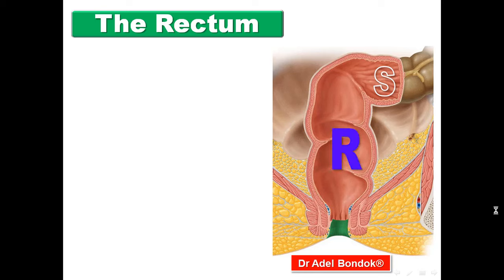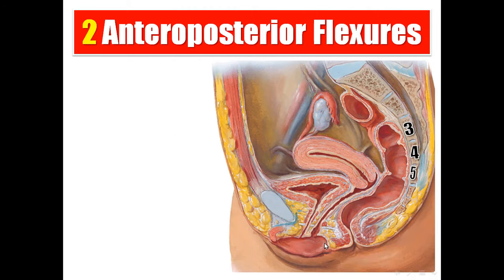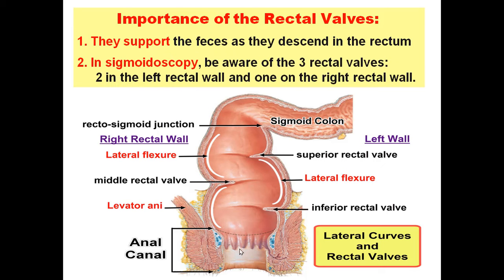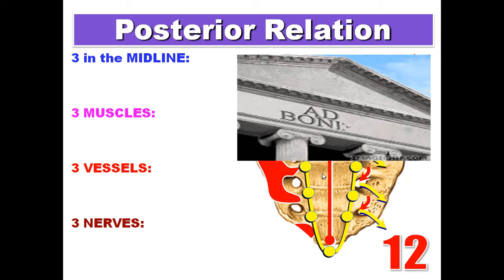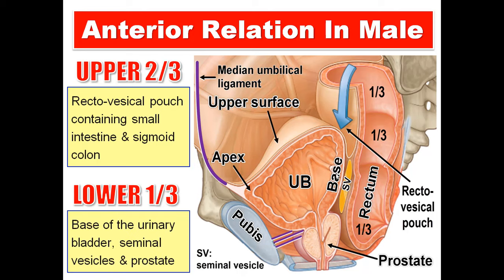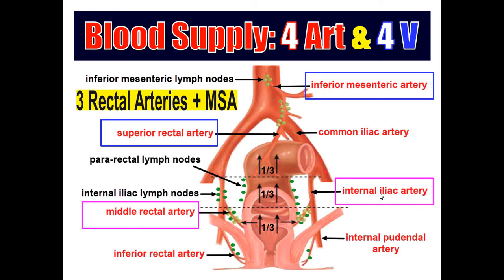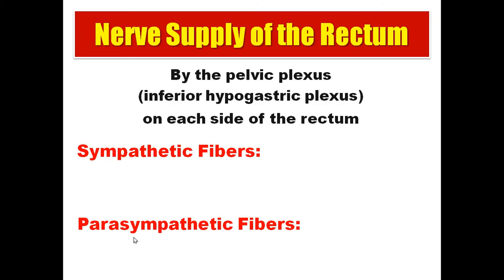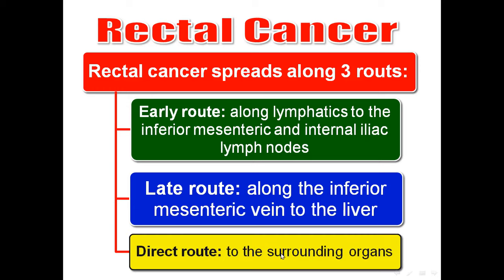Anatomy of the Rectum, Dr Adel Bondok Making Anatomy Easy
Dr Adel Bondok Anatomy Teaching Videos. The video describes the anatomy of the rectum: length, position, extent, flexures, peritoneal covering, relation, blood supply, nerve supply and lymph drainage.
It also describes the routes of the spread of the rectal cancer.
Nerve Supply of the Rectum:
The nerve plexus is present on the surface of the rectum surrounded by pelvic fascia. The autonomic nerves that supply the plexus reach the rectum by passing over its surface:
1. Sympathetic nervous supply is from the lumbar splanchnic nerves and superior and inferior hypogastric plexuses.
2. Parasympathetic supply is from S2-4 via the pelvic splanchnic nerves and inferior hypogastric plexuses.